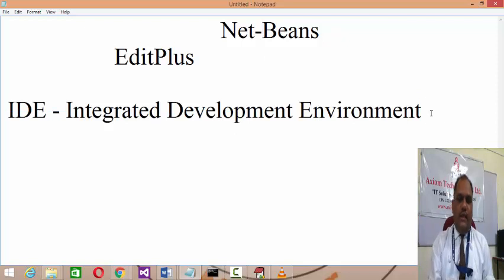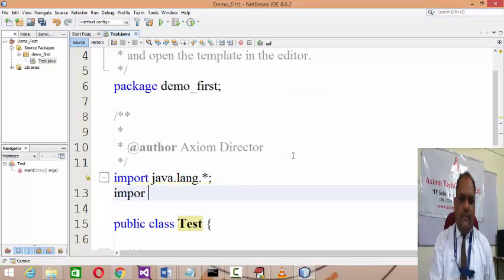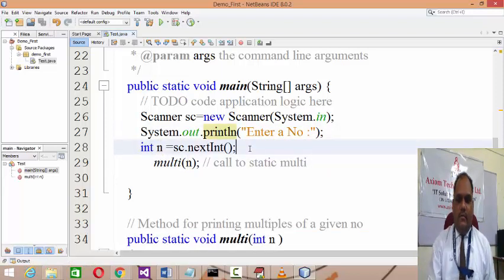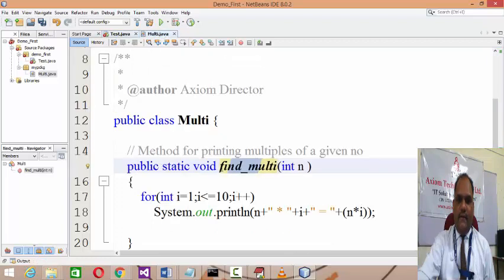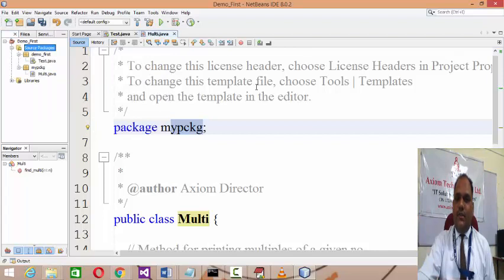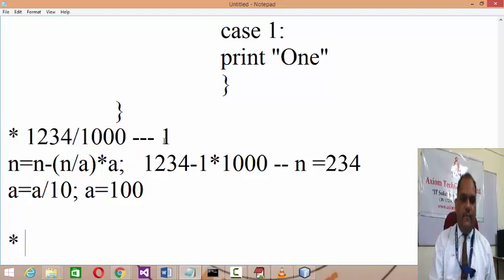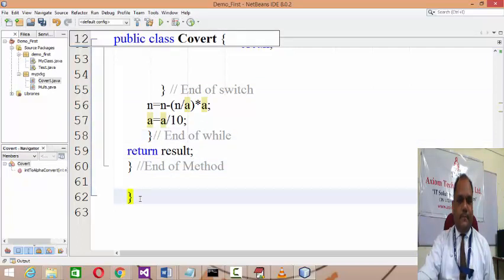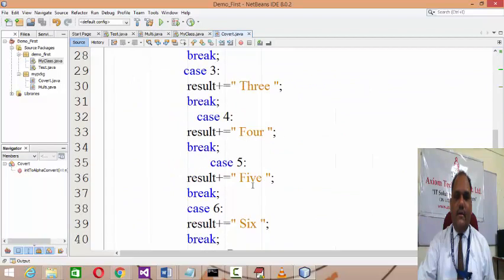Java Session Lecture -06[ NetBeans IDE for JAVA PROGRAMMING] Explain By Sushil.